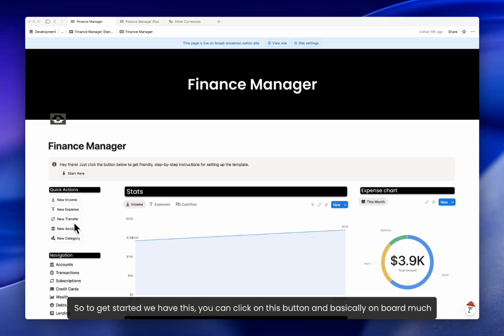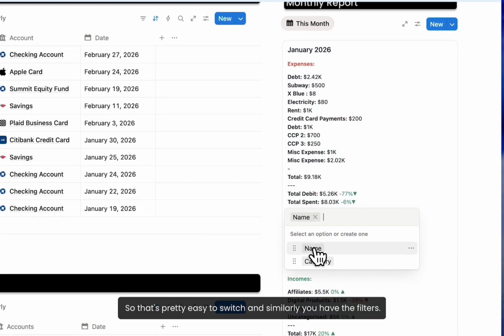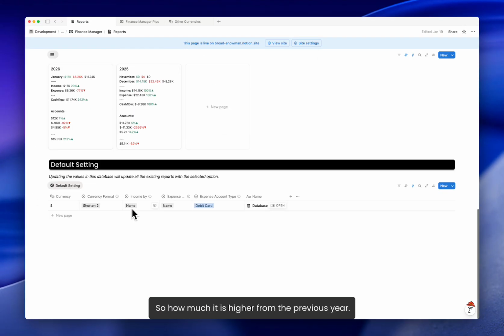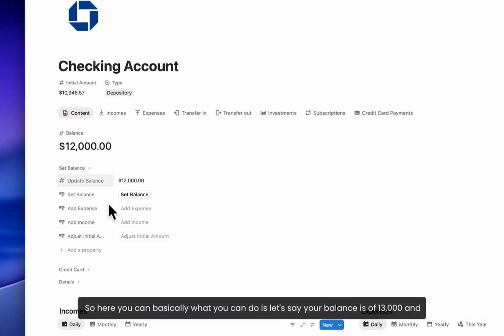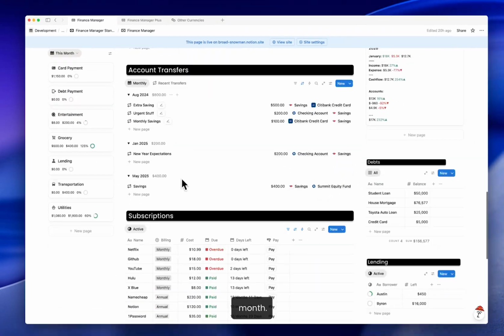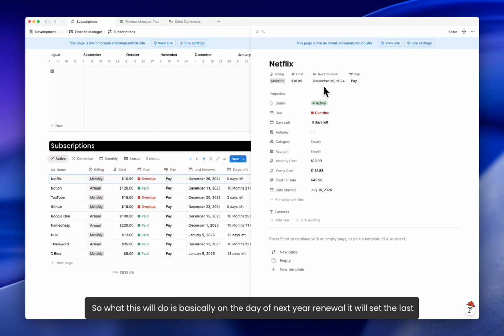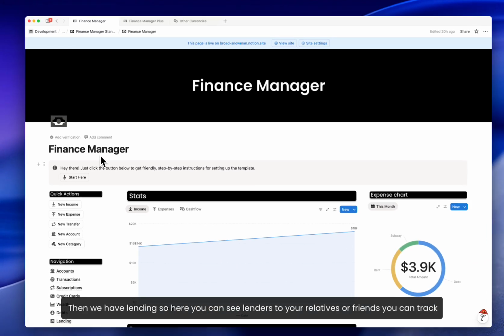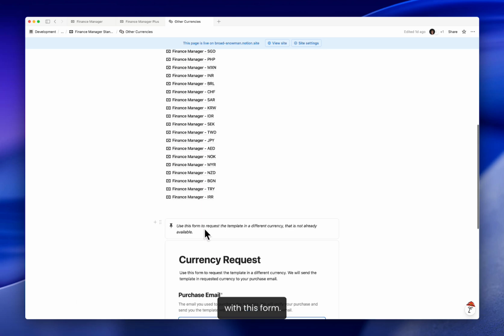Finance Manager V3 | Full Walkthrough [2026]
00:00 Introduction
00:18 Onboarding
00:41 Documentation
00:54 Homepage
01:15 Monthly Report
04:34 Accounts
05:52 Credit cards
06:24 Budgets
06:50 Accounts page
07:05 Transactions
07:27 Subscriptions
08:32 Credit cards
09:00 Wealth
09:25 Debt
09:51 Lending
10:09 Savings
10:28 Finta Support
11:00 Investments
11:06 Other Currencies
11: 28 Thanks